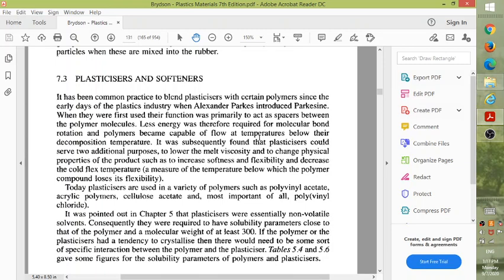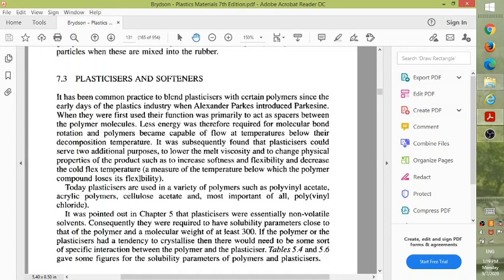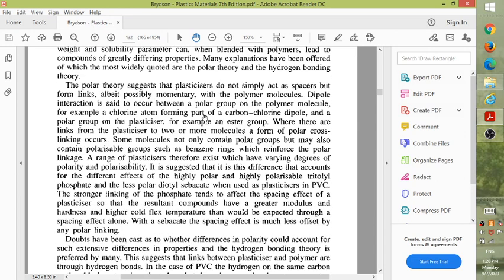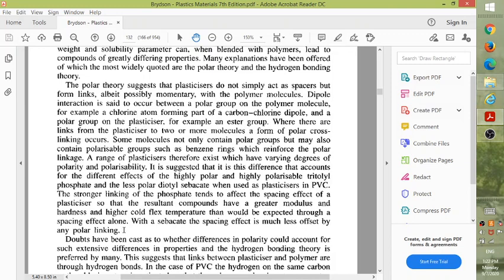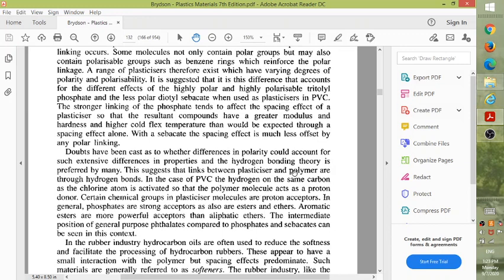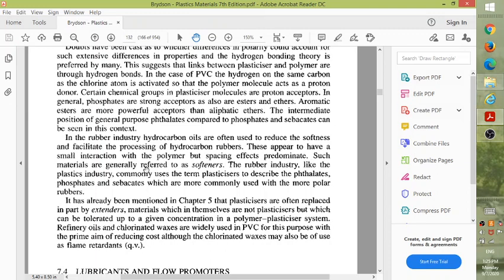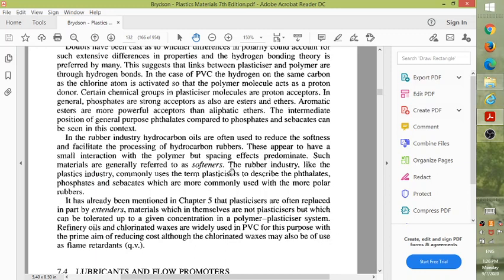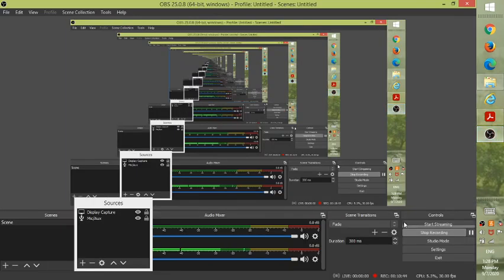Plasticizers and softners